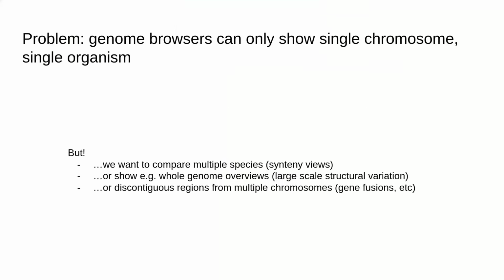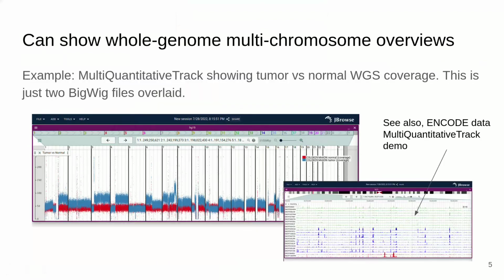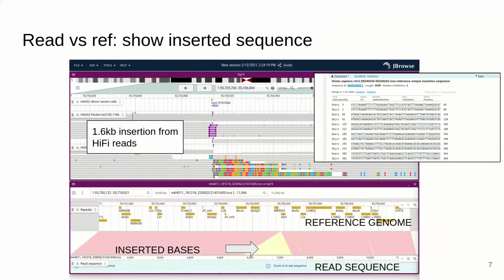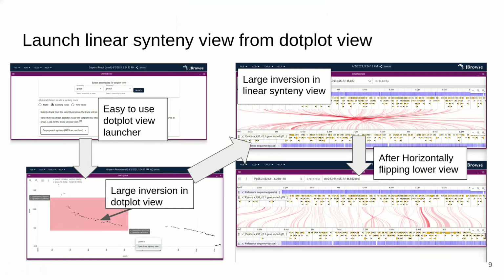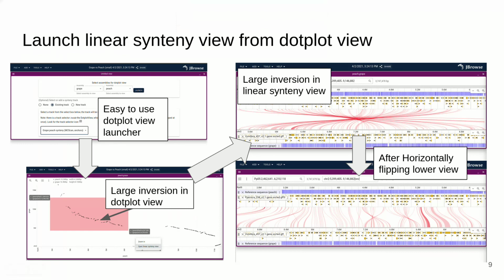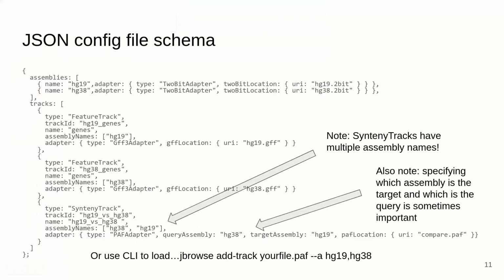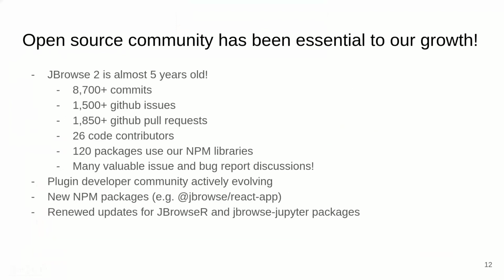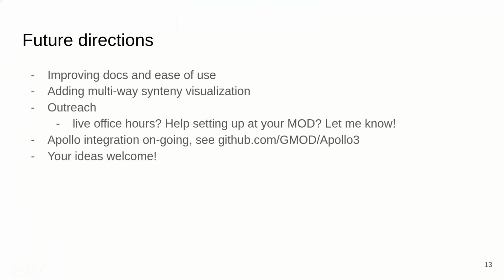JBrowse 2: a modular genome browser with views of synteny... - Colin Diesh - BOSC - ISMB/ECCB 2023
JBrowse 2: a modular genome browser with views of synteny and structural variation - Colin Diesh - BOSC - ISMB/ECCB 2023